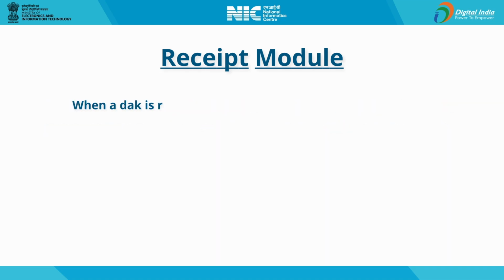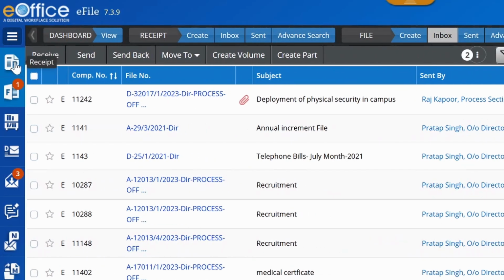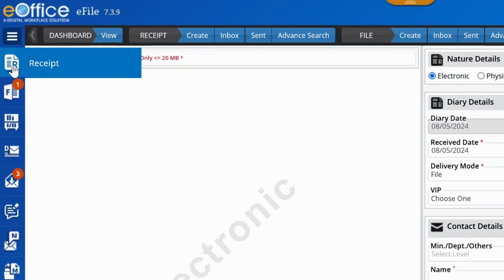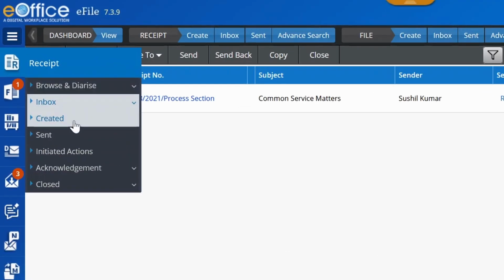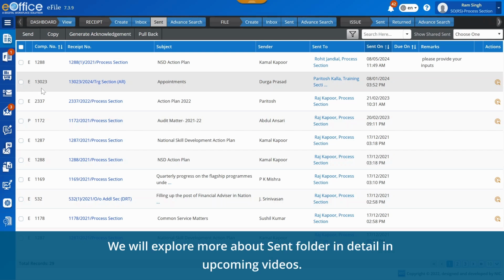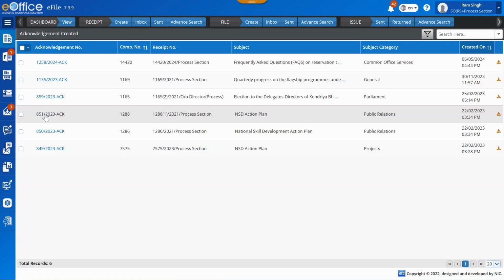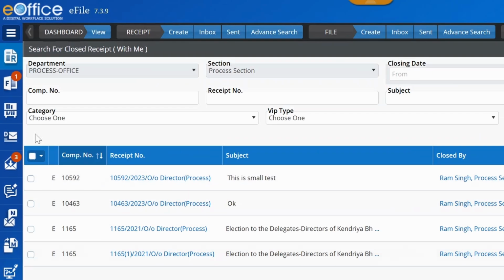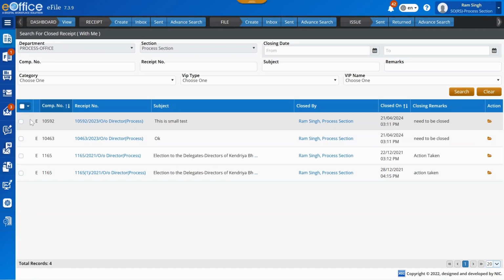2 1 Introduction to Receipt Module